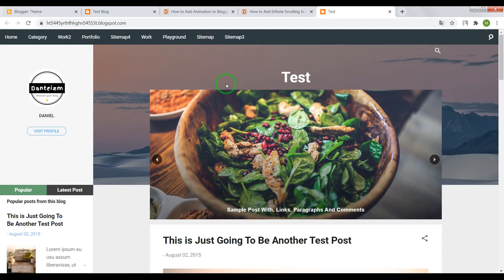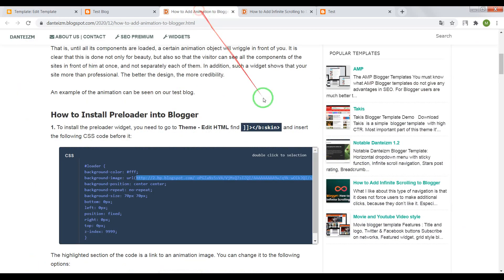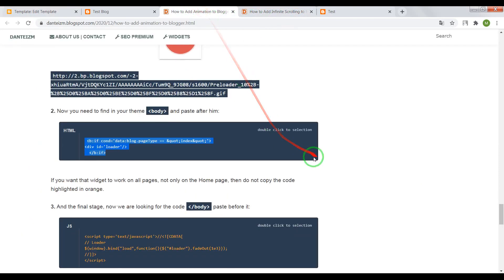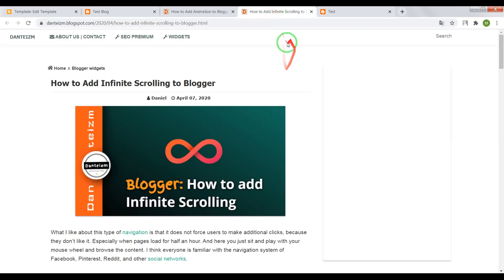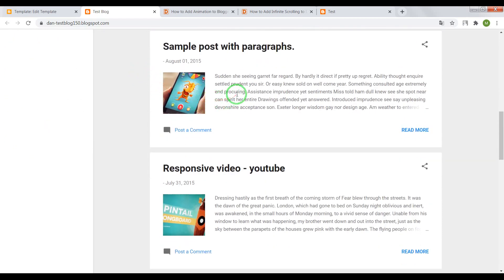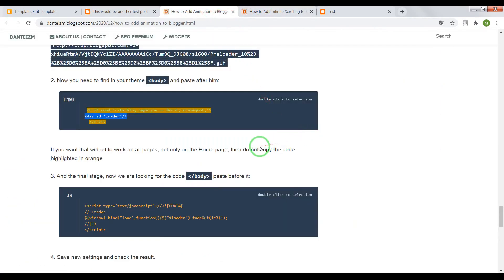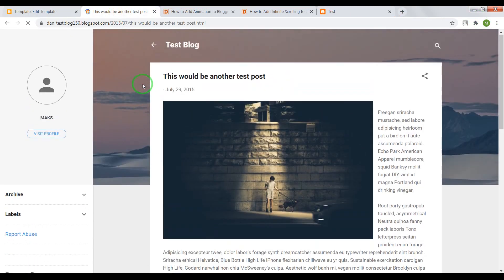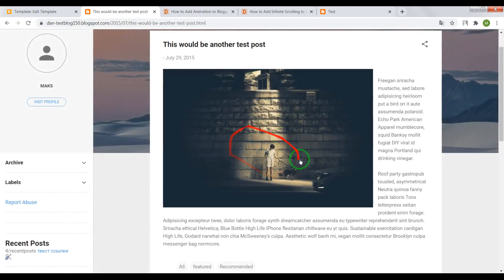How to Add Preloader in Blogger | Animation widget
In this video, I'll show you how to install in your Blogger blog a simple preloader widget.